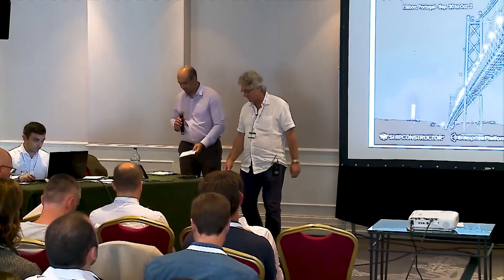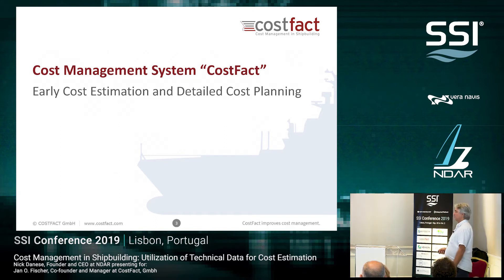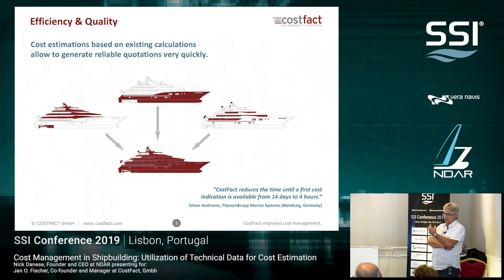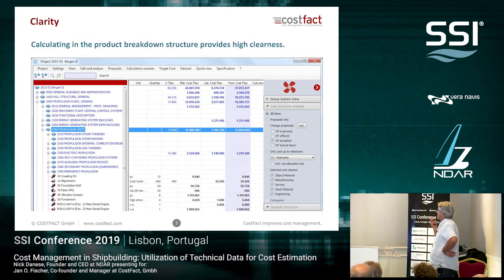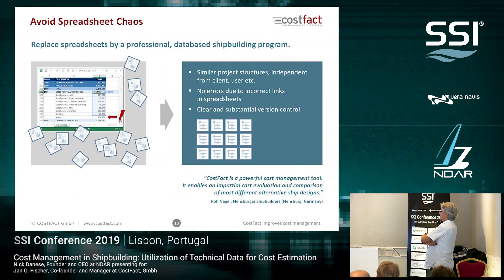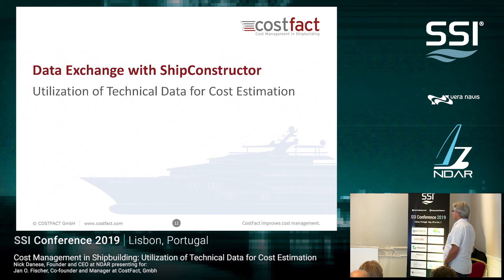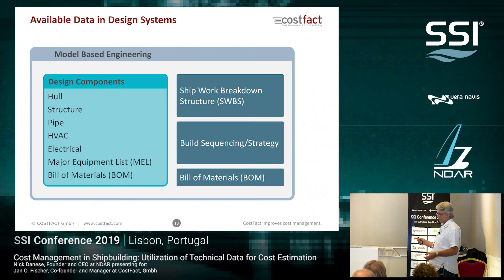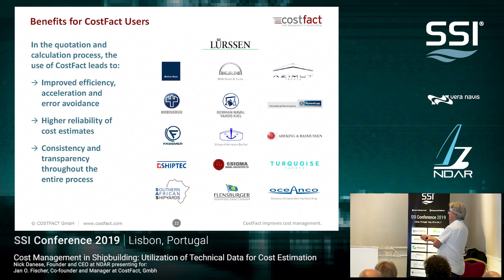Cost Management in Shipbuilding: Utilization of Technical Data for Cost Estimation | SSI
Presented by Nick Danese, Founder and CEO at NDAR, for Jan O. Fischer, Co-founder and Manager at CostFact, Gmbh

Cost Management starts with the proposal and bidding process. The “CostFact” software system supports cost management throughout all shipbuilding stages including the early phases of design, engineering, calculations that accompany production, and finally to the analysis of a completed project. This is used as a basis for adapting to changes and modifications in the project to capture cost deviations early. Further, the change processes in shipbuilding are streamlined significantly, providing consistent information flow between technical and financial departments.

For SSI Conference 2019 EMEA, we gathered experts from across shipbuilding in Lisbon, Portugal to get their straightforward, easily implemented, takes on the topics that impact our industry most. Access the virtual conference with 40+ presentations and over 500 minutes of their shipbuilding insights